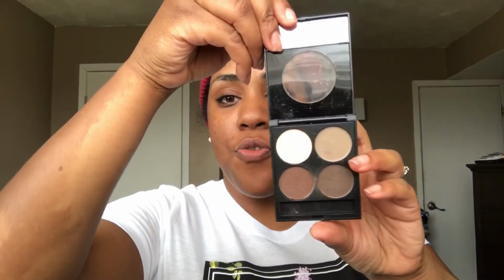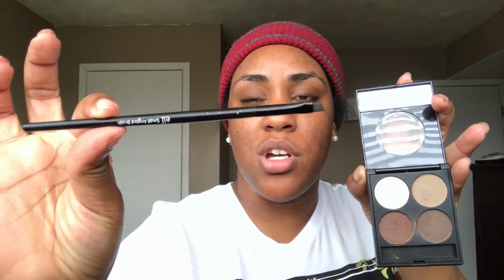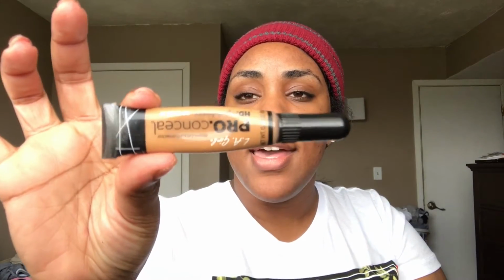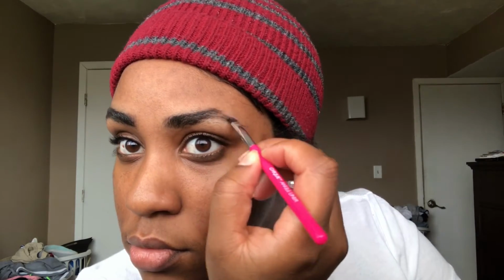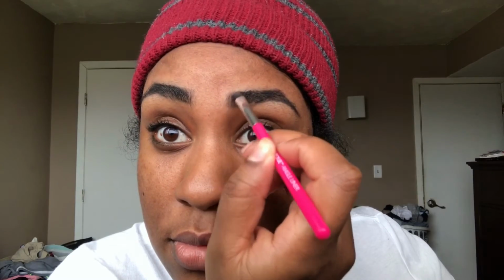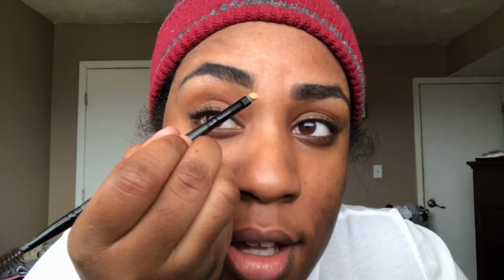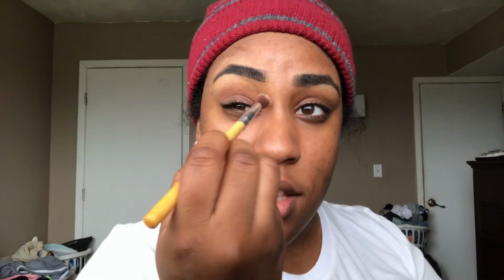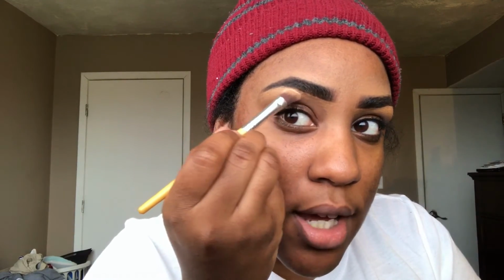Easy Eyebrow Tutorial | Talk Through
Hey Everyone!! Thanks for tuning into my Channel. Here is my highly requested Brow Tutorial!!! I hope you all enjoy whether you're new to doing brows or just needed a couple of tips to finish perfecting your skills. Thanks Beauties!

Products Used Below:
Elf Brow Cream
Maybelline Clear Mascara
Naked Basics Palette